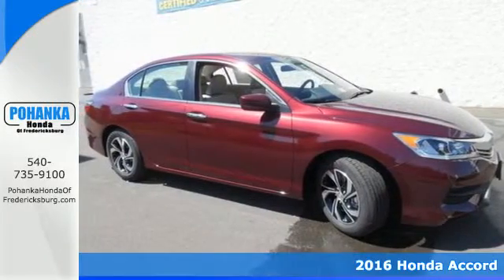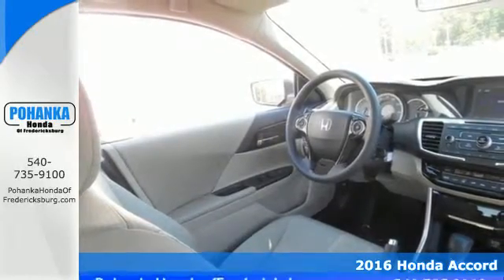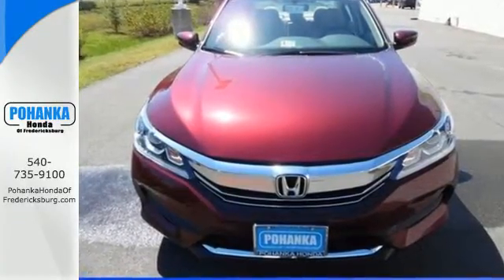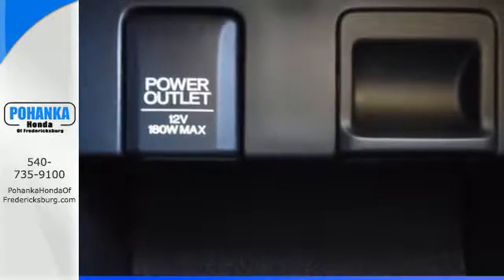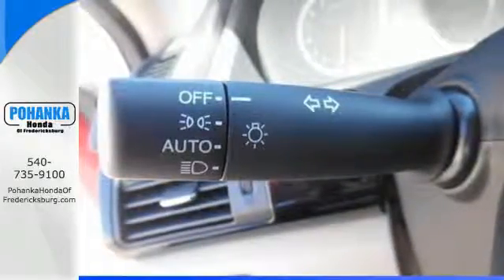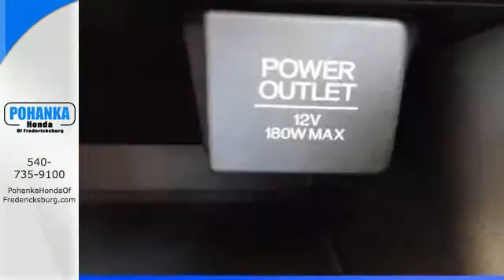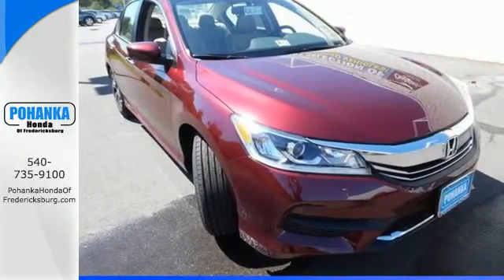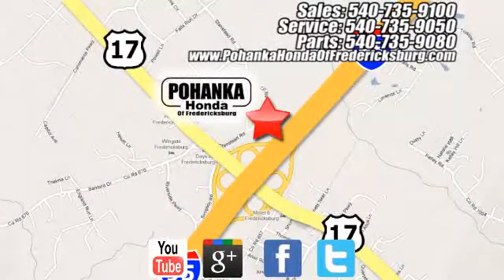New 2016 Honda Accord Fredericksburg VA Richmond, VA FGA203147 - SOLD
Year: 2016
Make: Honda
Model: Accord
Trim: LX
Engine: 2.4L I4 DOHC i-VTEC 16V
Transmission: CVT
Color: Red
Interior: Ivory
Stock #: FGA203147
VIN: 1HGCR2F35GA203147
Ivory. Come to the experts! All the right ingredients! This attractive 2016 Honda Accord is the rare family vehicle you have been hunting for. Load it down with passengers, cargo, whatever! This Accord's cavernous trunk and interior space will haul around everything you need. All prices exclude taxes, title, license, and dealer processing fee of $599.00. Published price subject to change without notice to correct errors or omissions or in the event of inventory fluctuations. All features not on all vehicles. Vehicles shown are for illustration purposes only. MPG is based on 2016 EPA mileage ratings. Use for comparison purposes only. Your mileage will vary depending on driving conditions, how you drive and maintain your vehicle, battery-pack (hybrid only) and other factors.

Address:
60 South Gateway Drive